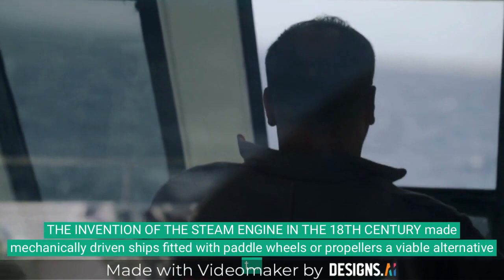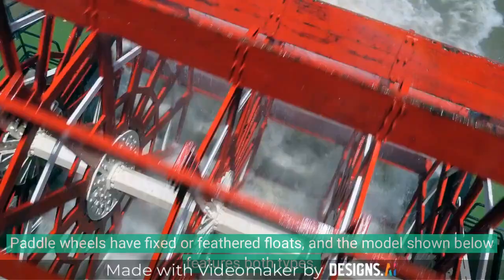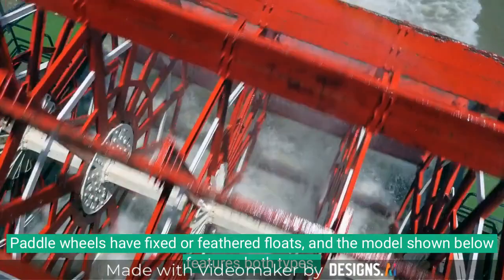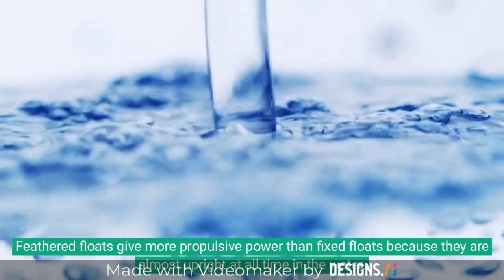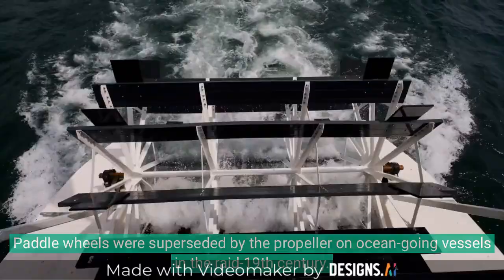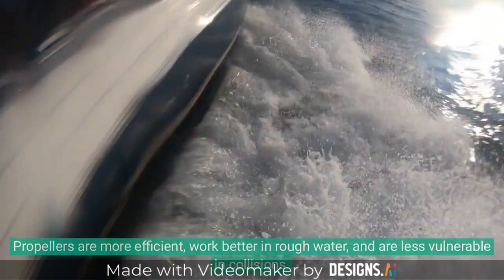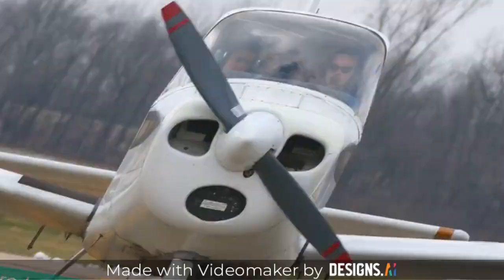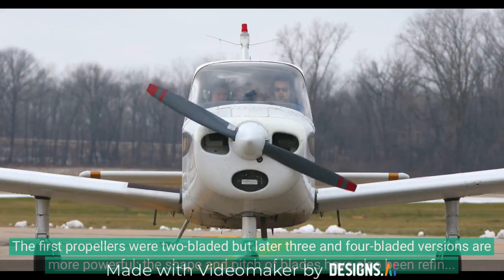What are Paddle Wheels and Propellers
THE INVENTION OF THE STEAM ENGINE IN THE 18TH CENTURY made mechanically driven ships fitted with paddle wheels or propellers a viable alternative to sails.
Paddle wheels have fixed or feathered floats, and the model shown below features both types.
Feathered floats give more propulsive power than fixed floats because they are almost upright at all time in the water.
Paddle wheels were superseded by the propeller on ocean-going vessels in the raid-19th century.
Propellers are more efficient, work better in rough water, and are less vulnerable in collisions.
The first propellers were two-bladed but later three and four-bladed versions are more powerful: the shape and pitch of blades have also been refined over the years.
At the beginning of the 18th century, tillers were superseded on many larger ships by the ship's wheel as a means of steering.